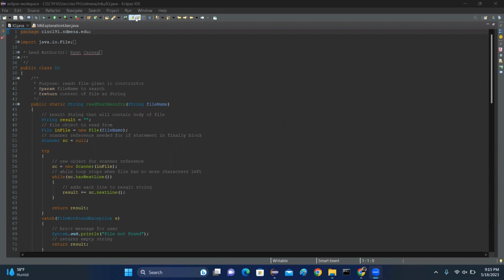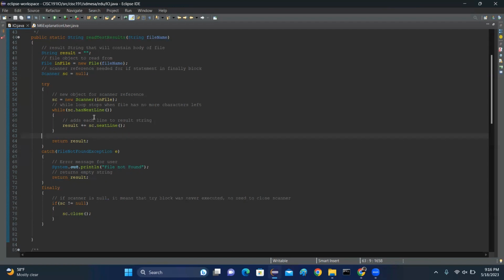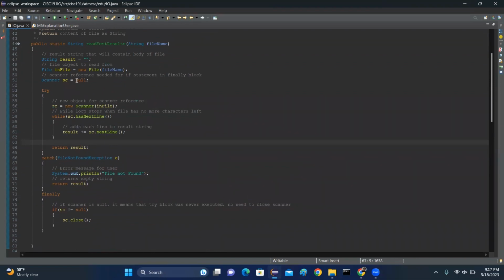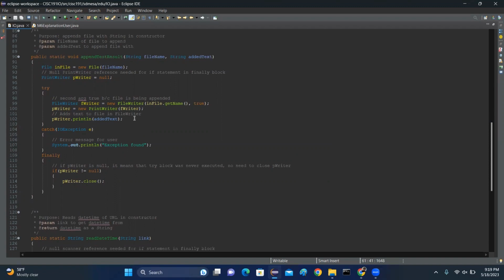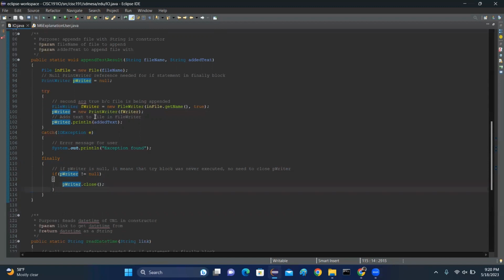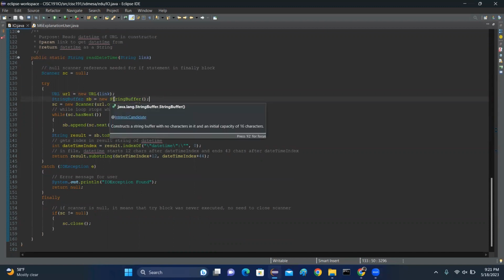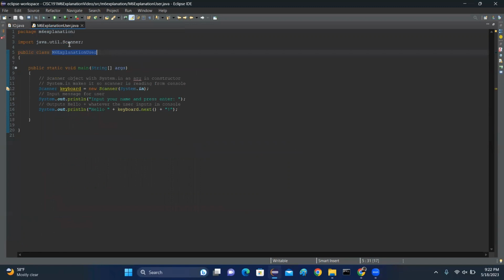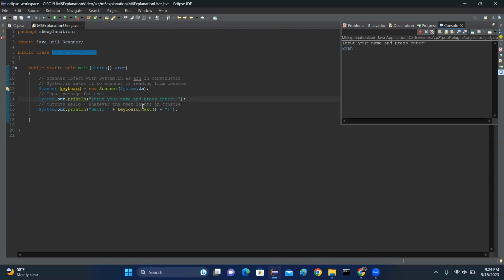I/O in Java